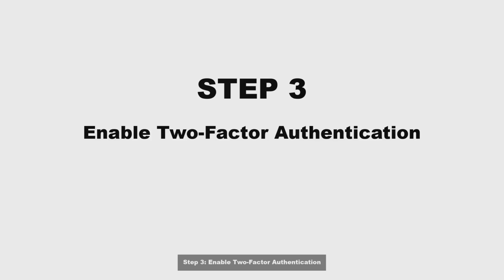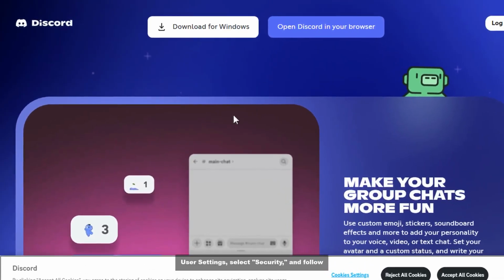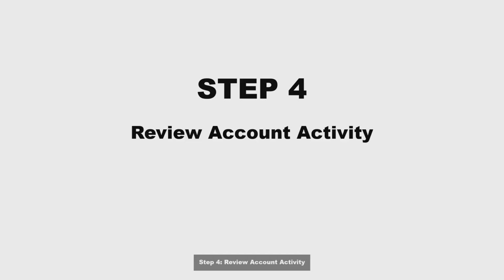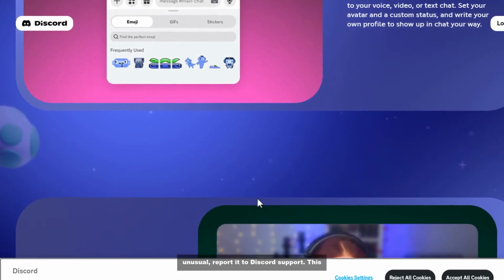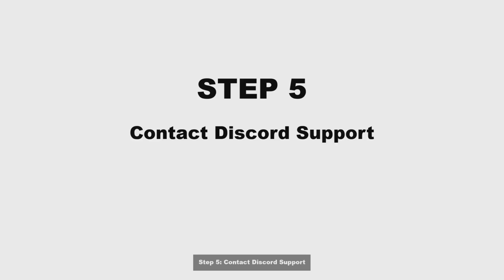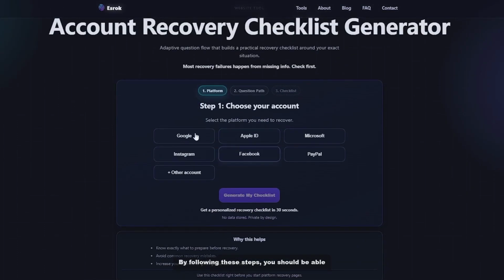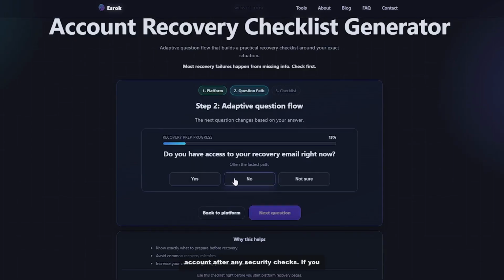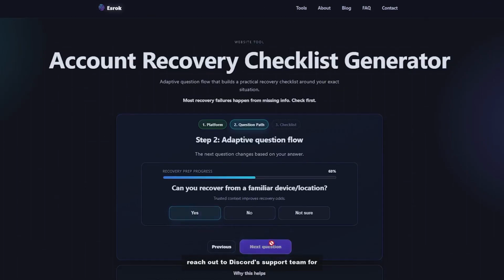How To Restore Full Access To Discord After Security Checks 2026 (UPDATED GUIDE)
In this video, we will show you how to restore full access to Discord after security checks in 2026 with our UPDATED GUIDE. If you're facing issues with your Discord account, this step-by-step tutorial will help you regain access quickly.